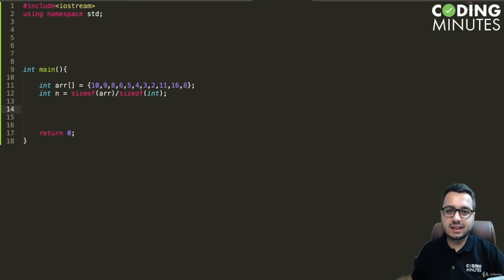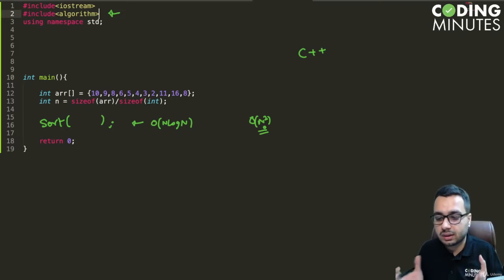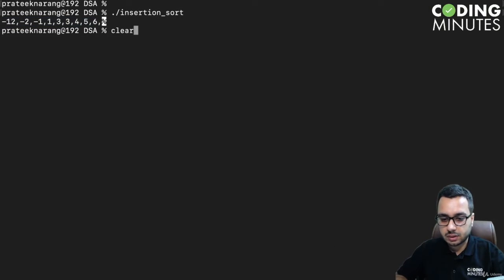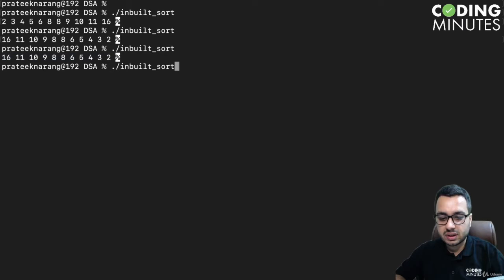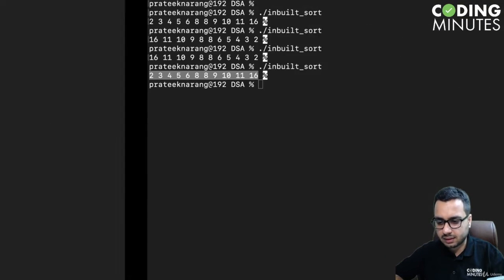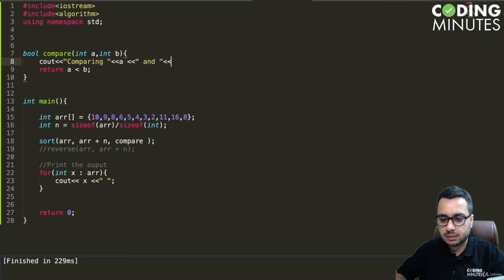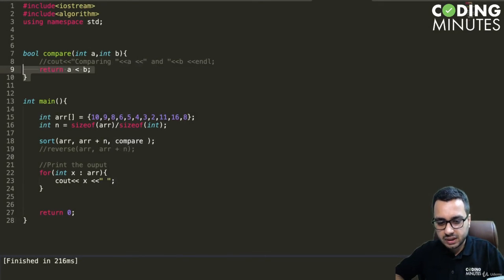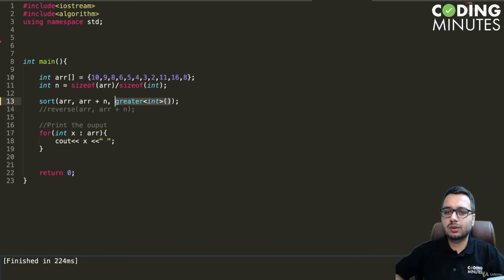Module - 3 || Inbuilt Sort & Comparators || #22